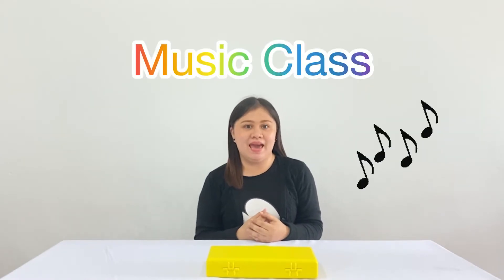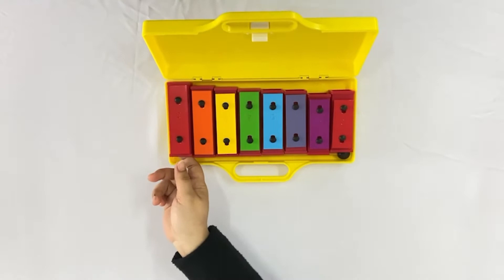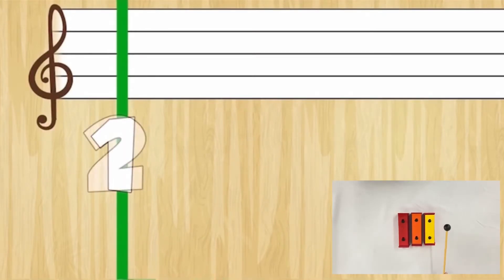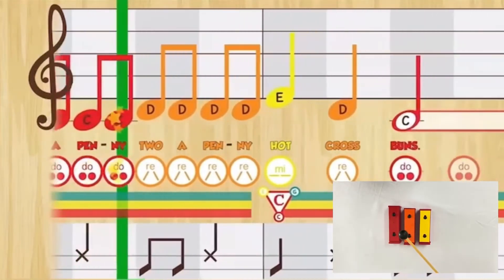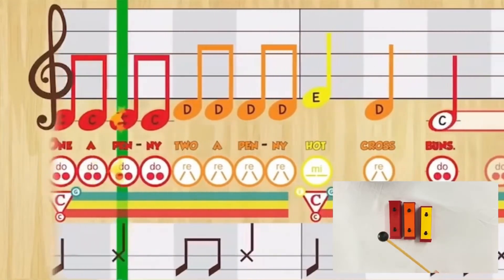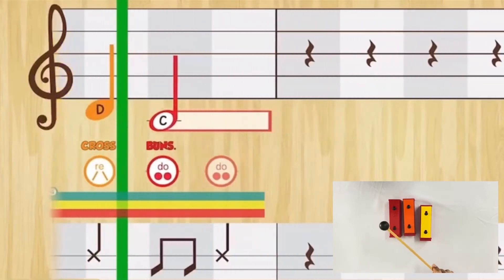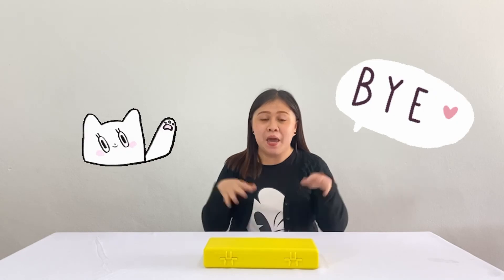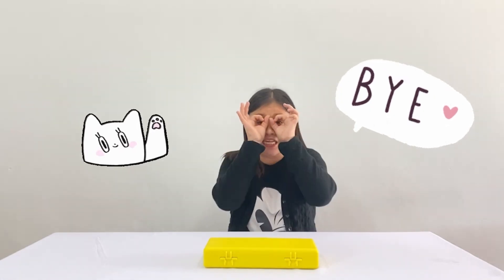Hot Cross Buns